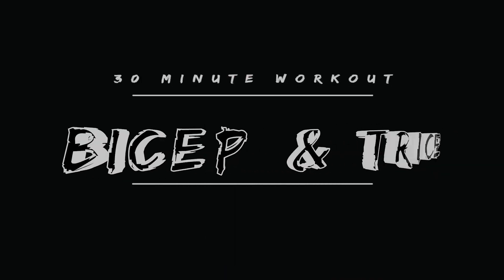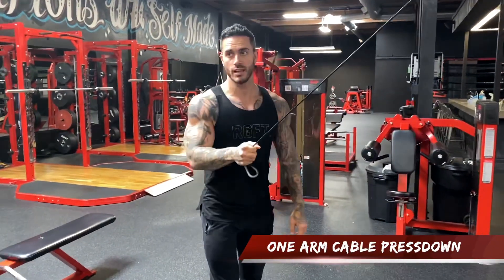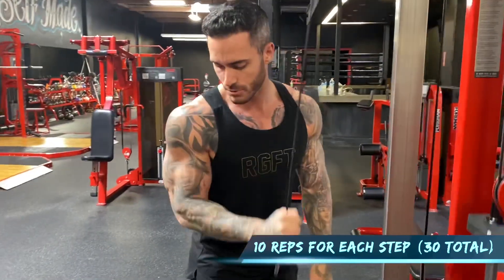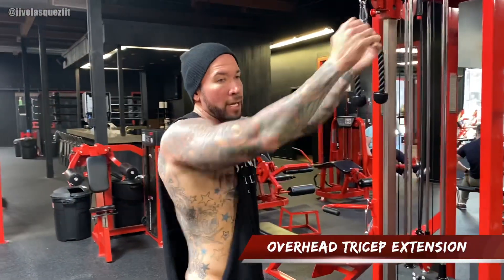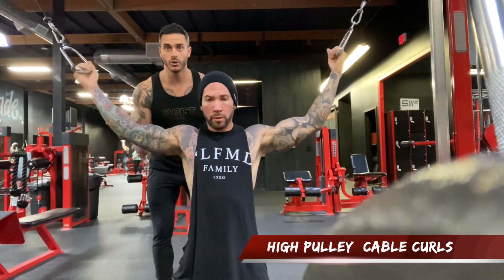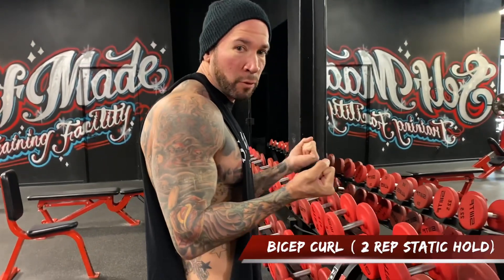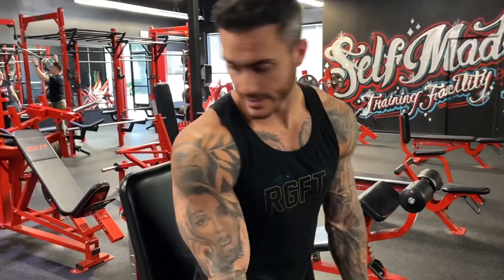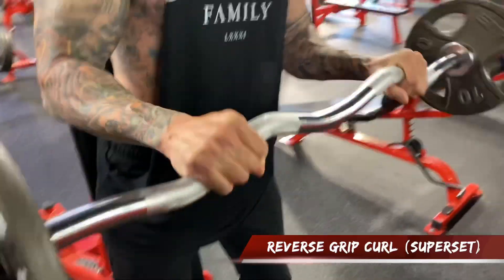30 min Killer Arm Workout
Me and Mike Chabot show you this KILLER arm workout that can be done in less than 30 minutes!

(FULL WORKOUT w/ DESCRIPTION and REP RANGES!)